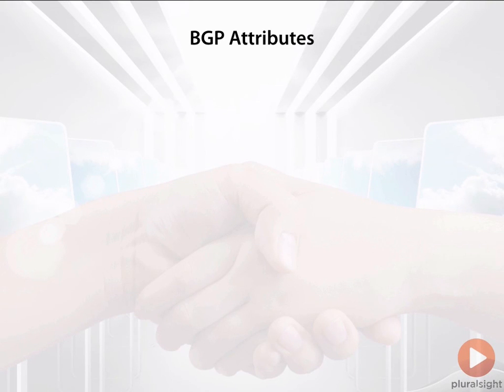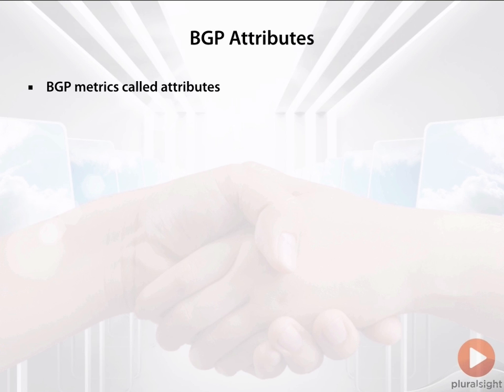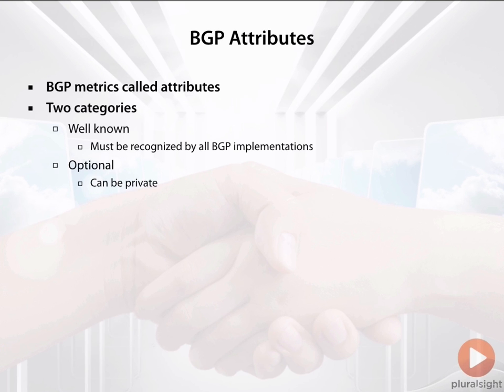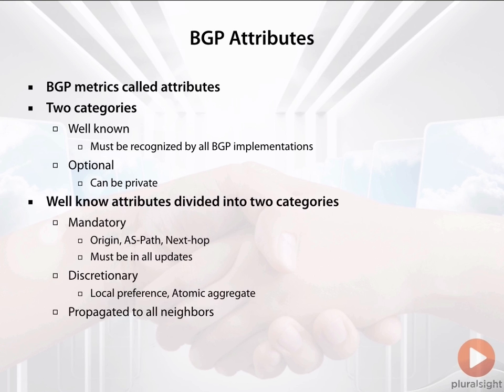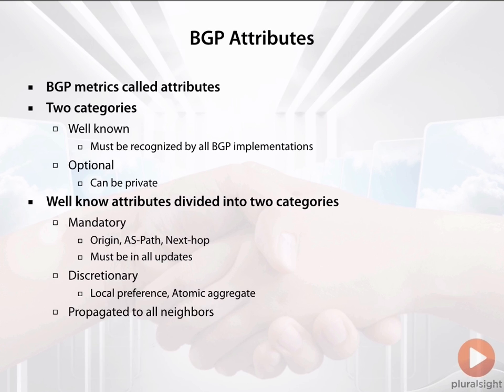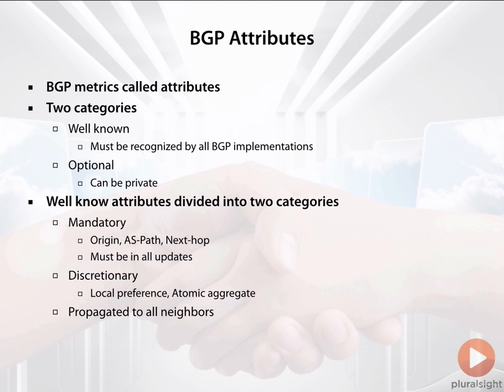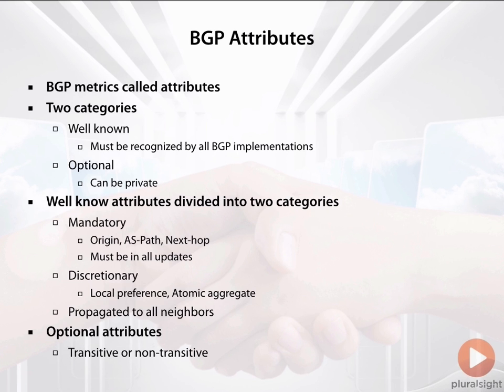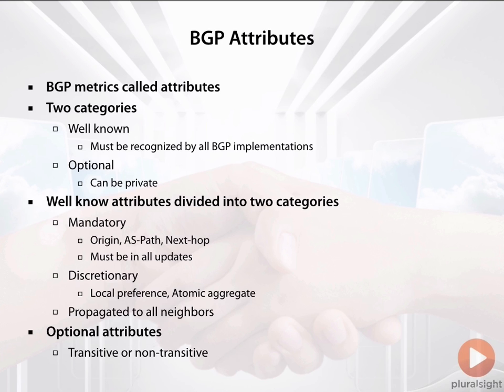BGP Attributes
Basic Functions and Characteristics of MP-BGP